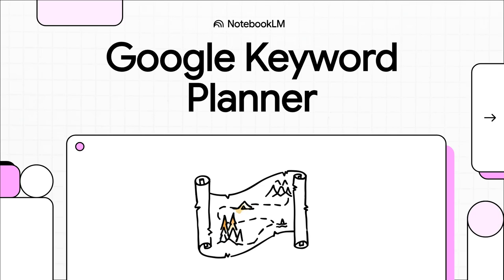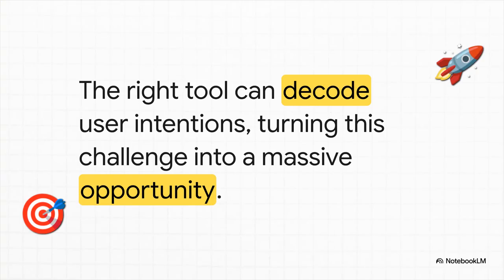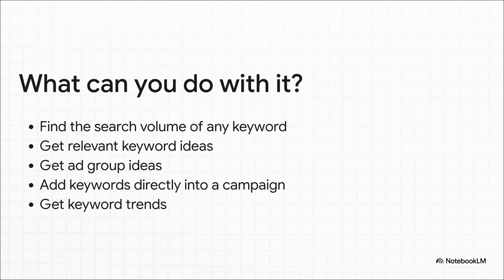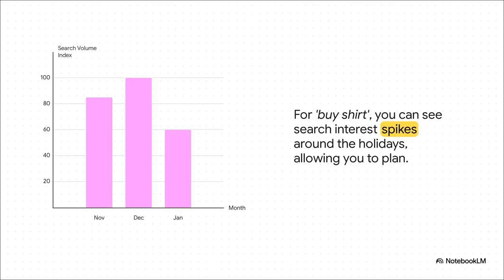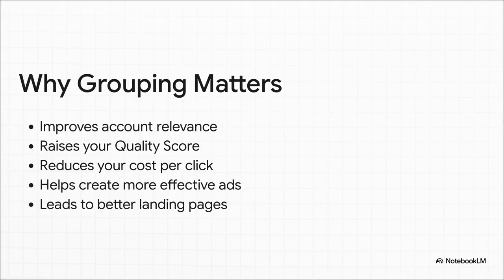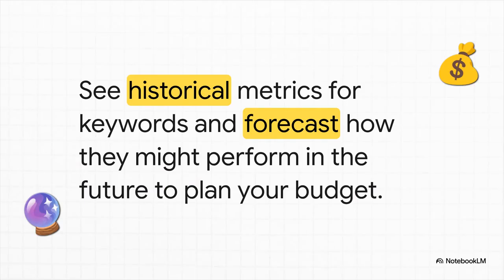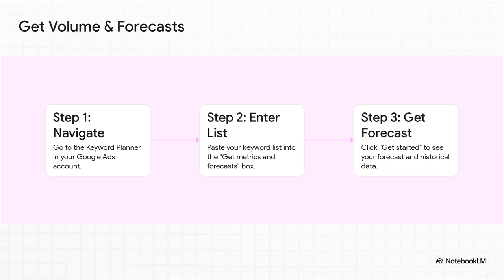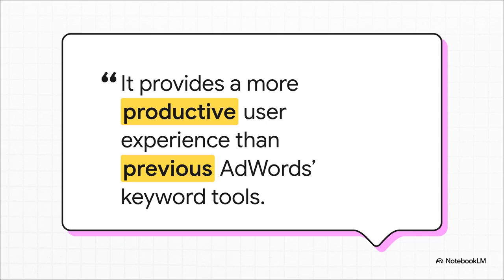New Google Keyword Planner Replacing the Old Tool | upGrowth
Google is rolling out a new Keyword Planner to replace the old version. In this video, we walk through what’s changing, how the new interface works, and what features marketers can expect for better keyword research and campaign planning.